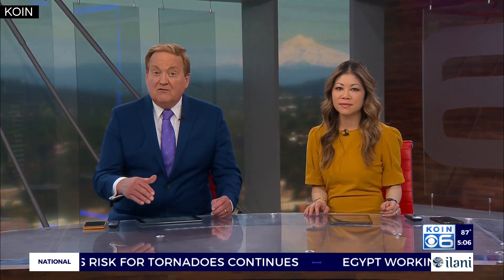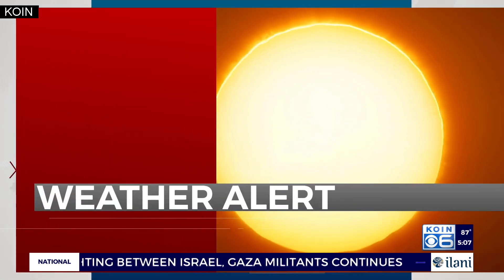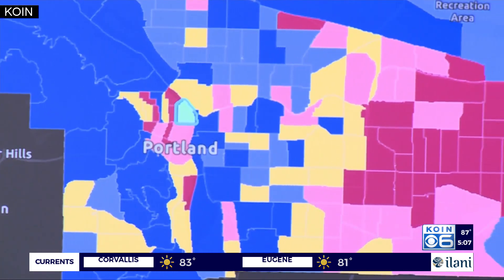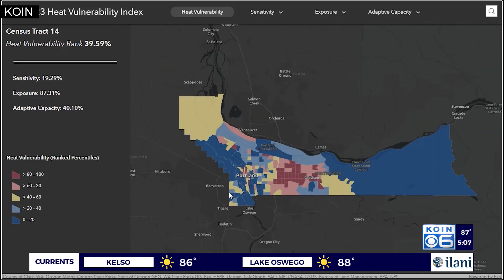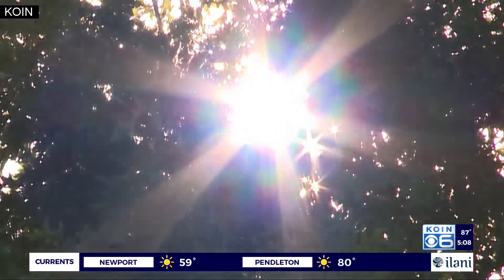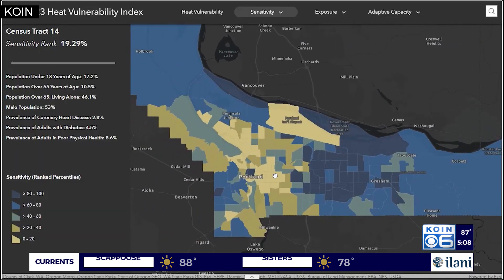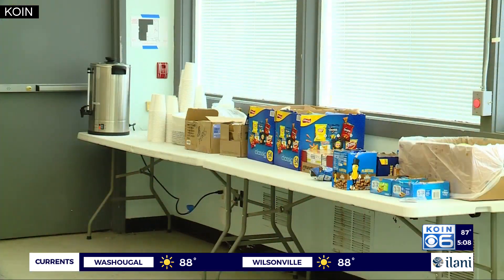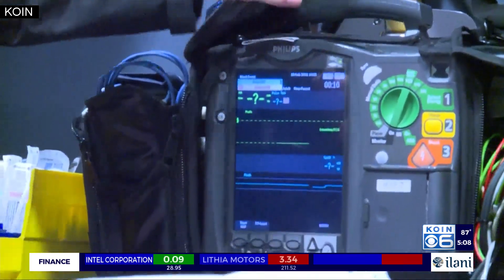Interactive map charts heat vulnerability across Multnomah County